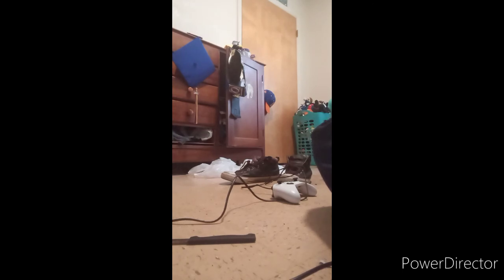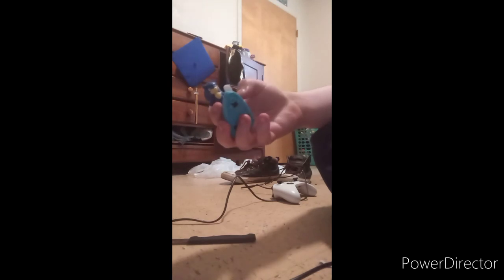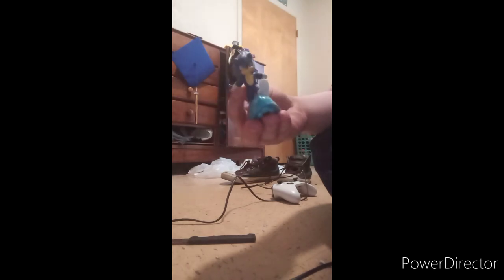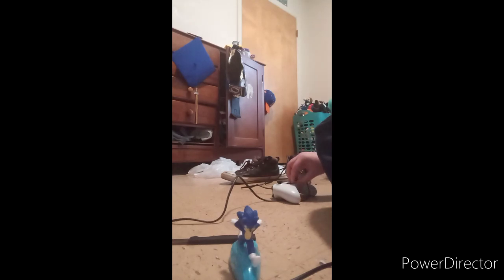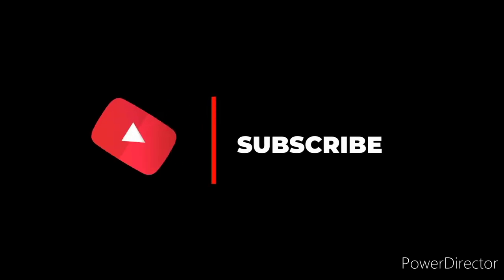Sonic The Hedgehog 2 Happy Meal Toy 1:Sonic 1 Unboxing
Before The Outro I Named it Sonic 1